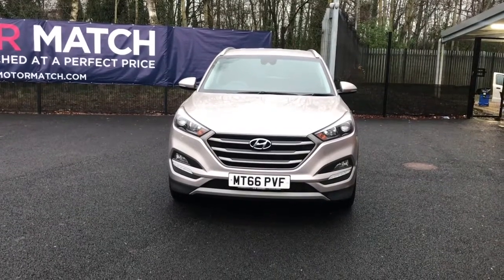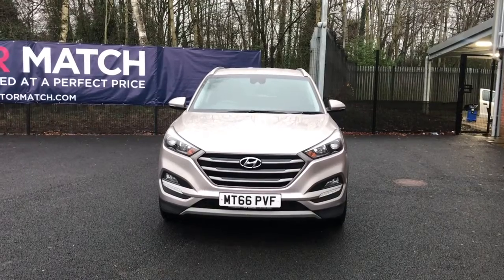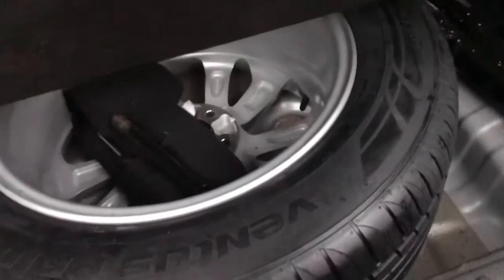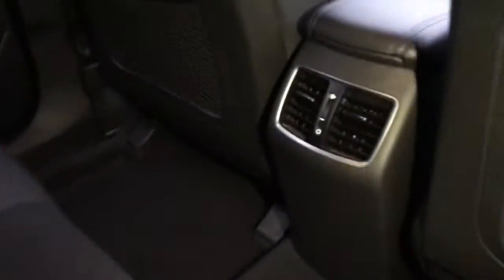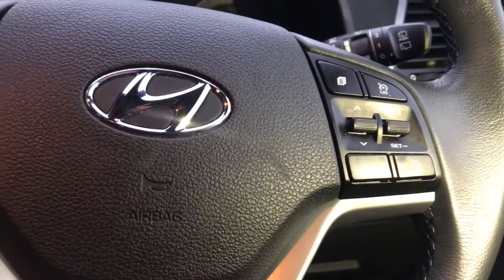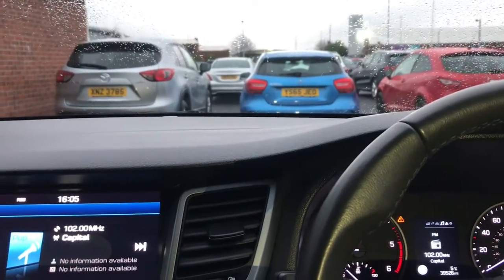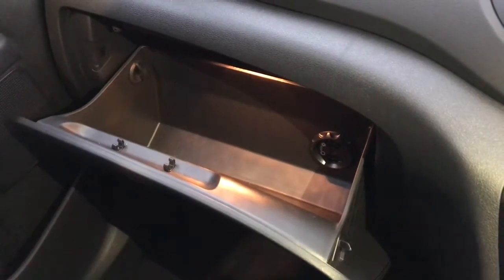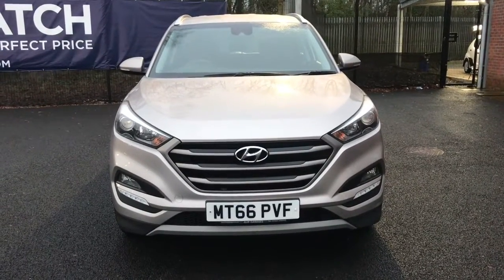Used Hyundai Tucson CRDi Blue Drive SE Nav for Sale at Motor Match Bolton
If you are looking for a large family vehicle, this would be ideal. Equipped with a 8" touchscreen with satellite navigation, a reversing camera, heated front seats, Bluetooth phone connection, silver roof rails, a full size spare alloy wheel and more!